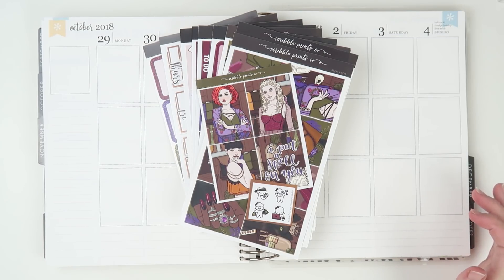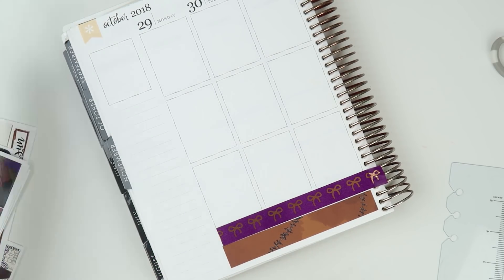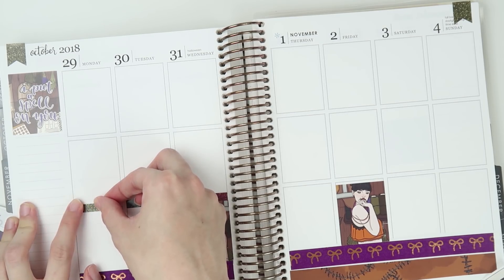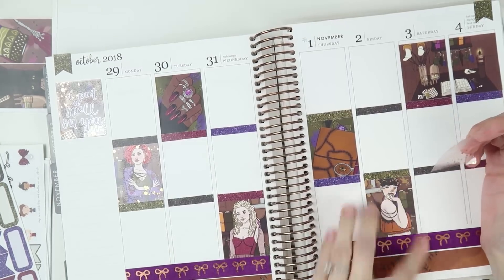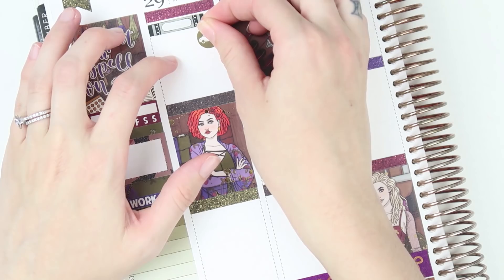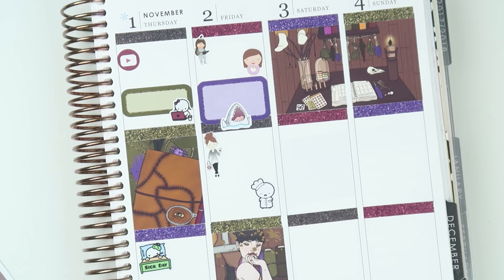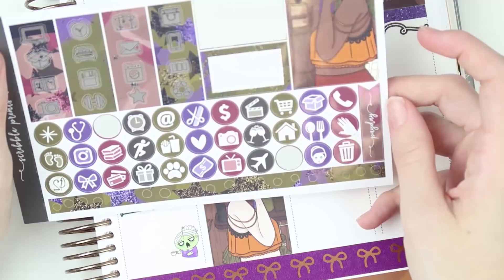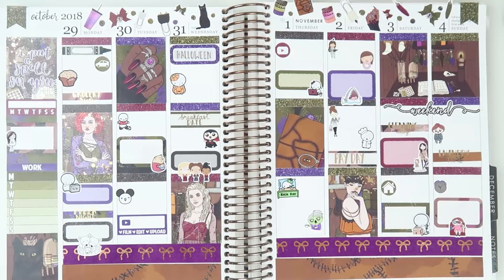Plan With Me | Hocus Pocus (ScribblePrintsCo)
Ya girl is catching up FINALLY. I hope you enjoy my very belated Halloween weekly spread.

My planner is a 2018 Erin Condren Life Planner - Vertical/Neutral.

HOW I FILM MY VIDEOS:
Camera Option 1
Camera Option 2 (Current Camera!)
Memory Card